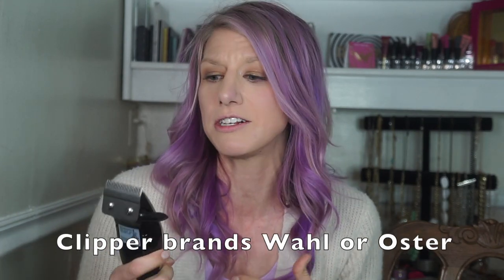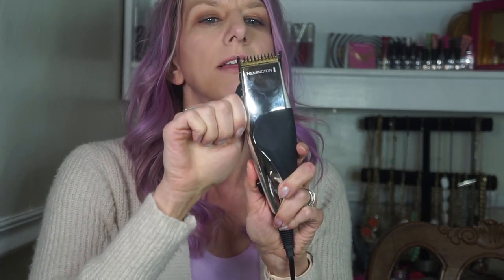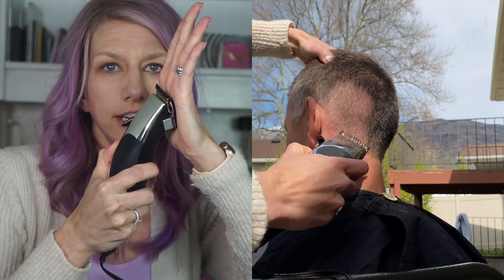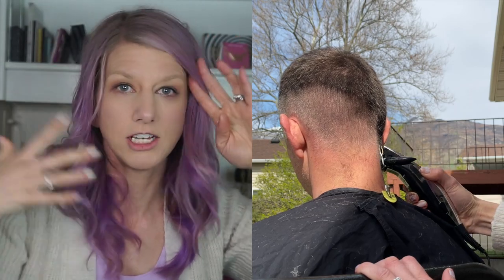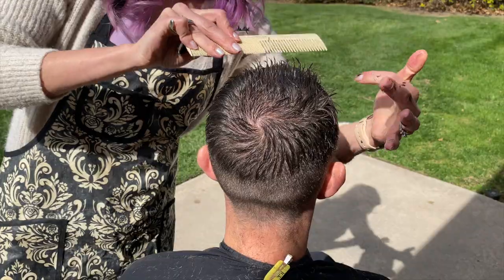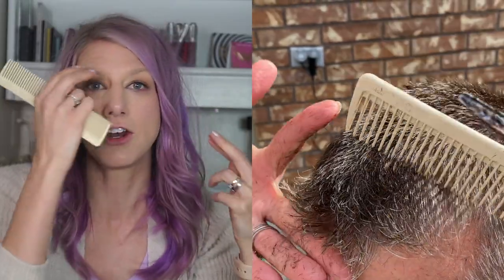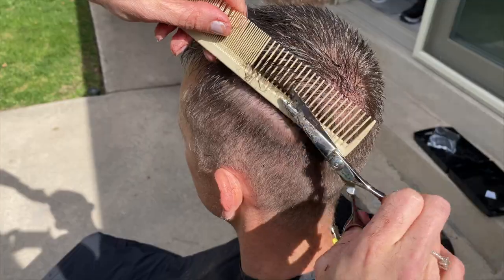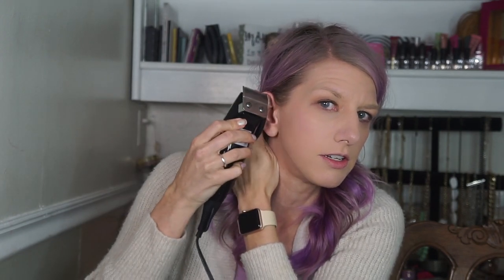How to Cut Men's Hair at Home! Classic Men's / Military Style Haircut | Ask a Stylist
This is a classic tapered style haircut or a military style haircut. This is just one way I cut men's hair. This is not going to be comprehensive tutorial on all kinds of men's hair cuts. There will always be a different/easier/better way, this is just what I prefer. For the best results, I would recommend watching all the video, but If you want to just watch the part you are looking for, here are some major time stamps.

2:20 Kinds of clippers to get/ clipper basics
4:40 Scissor recommendations
6:20 How to decide how to cut the hair/ length
7:50 How I start the hair cut/ demo of back of head
9:15 Demo side of head
10:10 Top of head with scissors/ Demo
11:42 Front hairline
12:25 blending the top and sides into the bottom
14:20 Trimming the edges and neckline
17:27 Explanation of doing haircut with clippers and guards only (no demo)

 Thank you to all my subscribers who support me every week by watching, commenting and liking my videos! I love you all!

Some of the links used are Magic Links.  When you click this link and make a purchase I can make 10-15% of the sale.  This does not change HOW I review products.  This simply allows me to make some extra money I can use for my family, or to put back into my channel, on products I am already mentioning, and videos I have already put the time and effort into making.  If you feel comfortable in supporting this channel by using these links that is wonderful! All Product is purchased by me unless noted or mentioned in the video. All reviews are 100% my honest opinion.  As always! :D